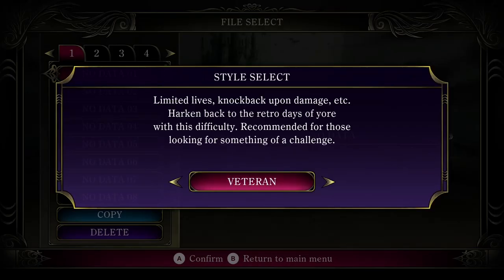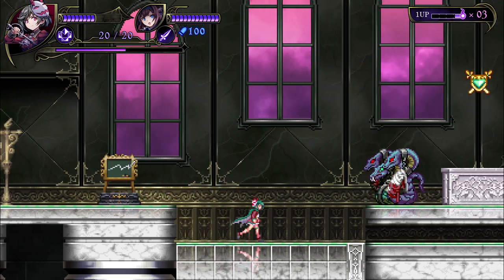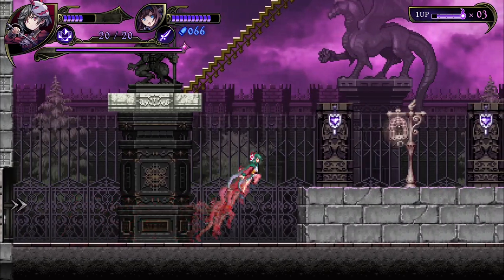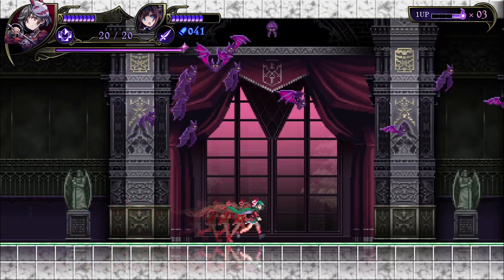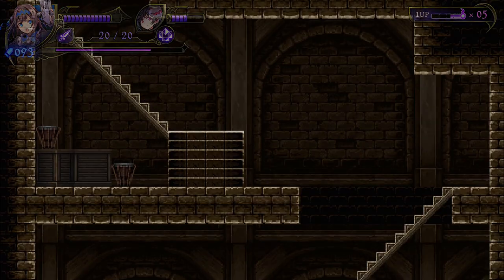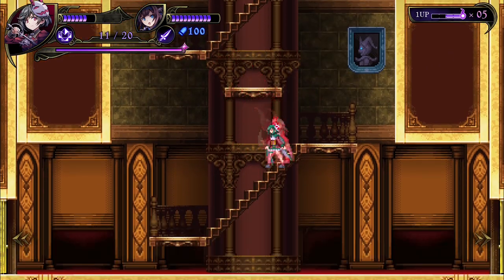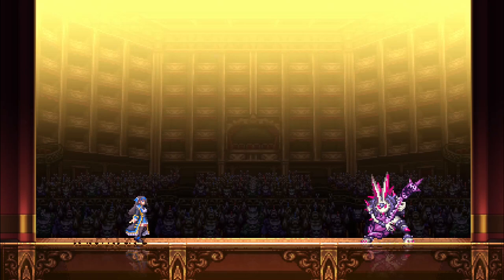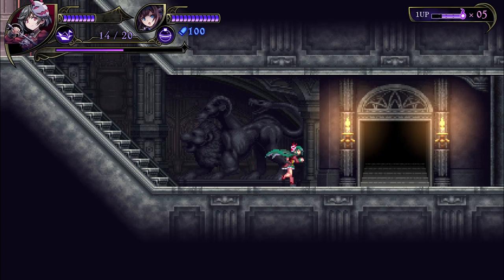Let's Play Gal Guardians - DEMO DISCourse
This time around we're checking out the Grim Guardians: Demon Purge demo as part of Steam Next Fest. This game is made by Inti Creates, which made the Mega Man Zero series. It's a Metroidvania with heavy influence from Castlevania, but has a few twists of its own, such as stages and multiplayer.

Welcome to Fireside Gaming! We release a new video every couple of weeks. Look for us to upload between Friday and Sunday!

We do a little bit of everything here when it comes to games but one of the biggest focuses is on retro gaming. Even so, don't be surprised if you see us pump out a video for a new release here and there, or even take a look at games still in their unfinished states.

If you want to chat us up on social media, you can find us at these links.